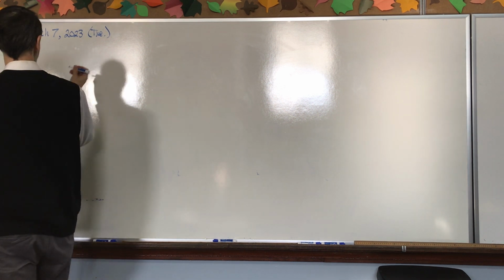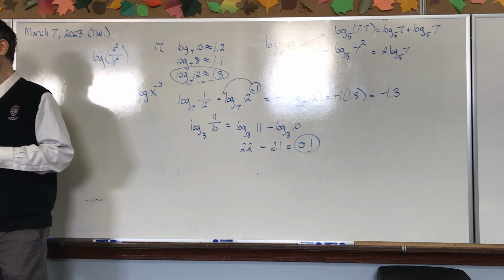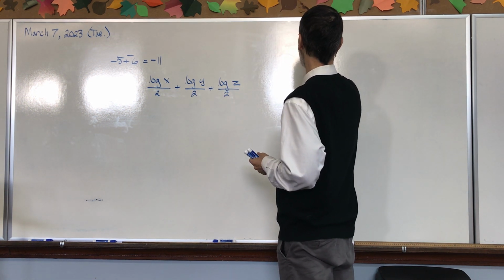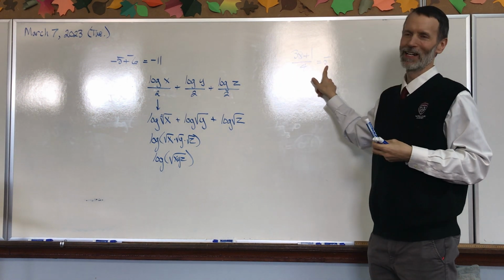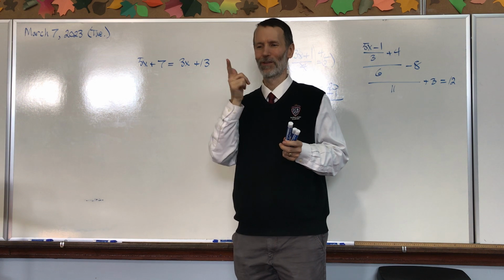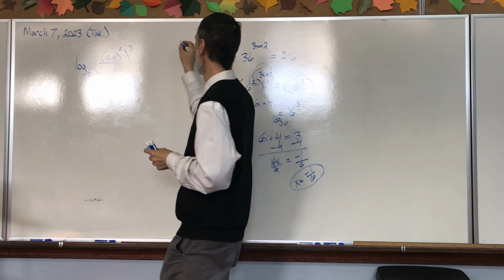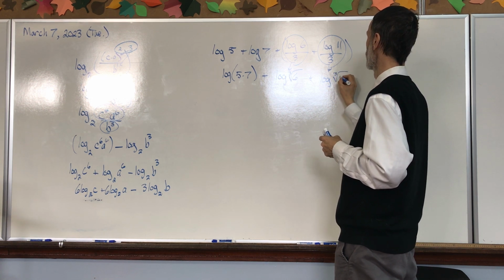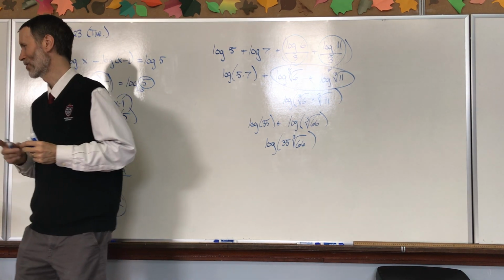6th Grade Adv Math, 2023-03-08 (CH6 Review)